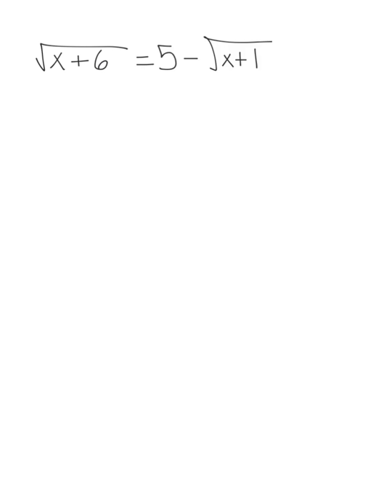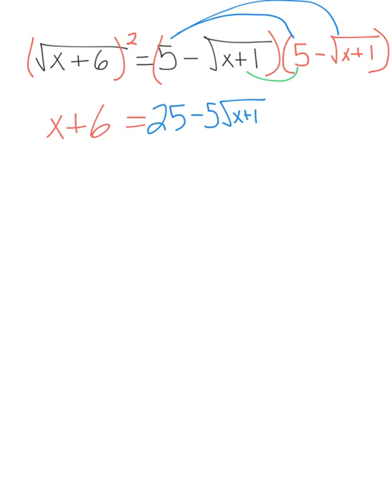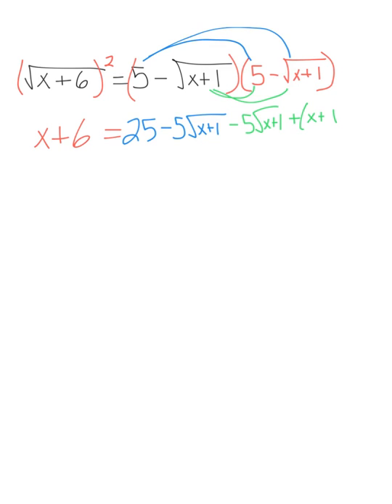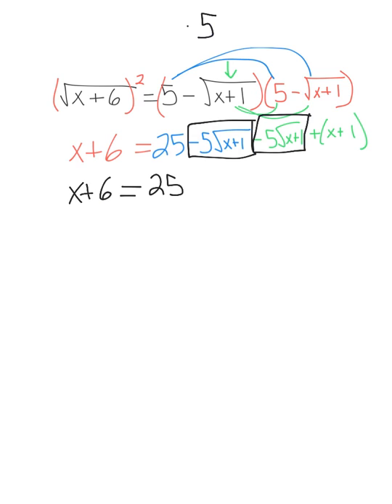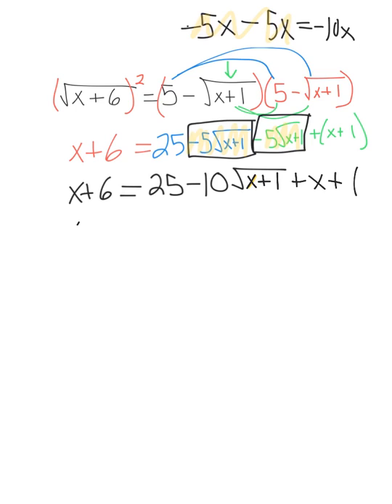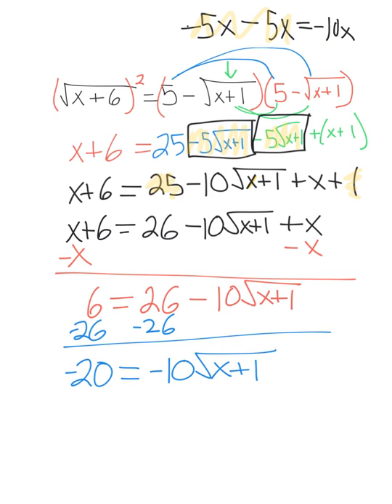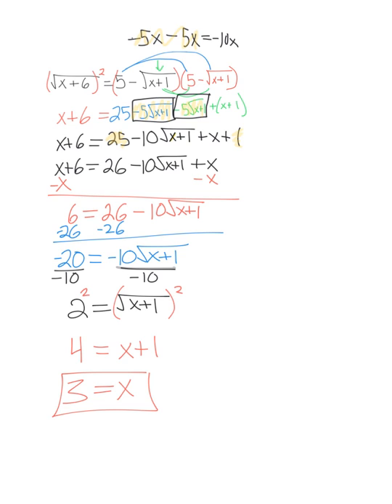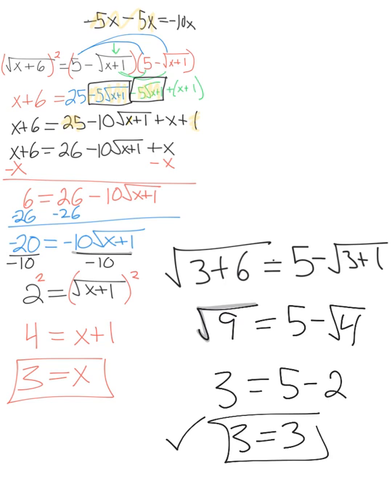6.7 solving radical equations day 2